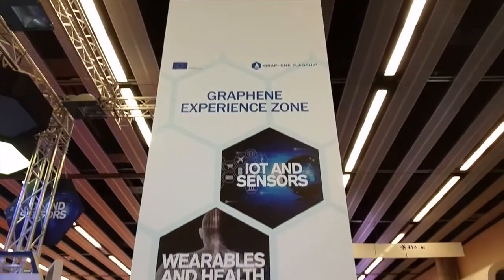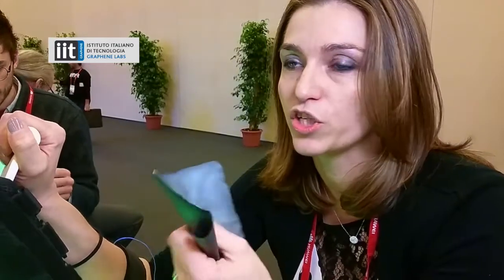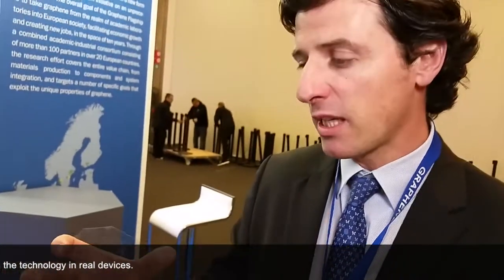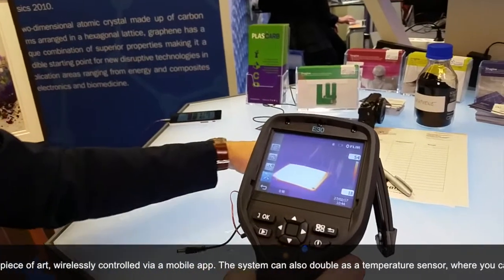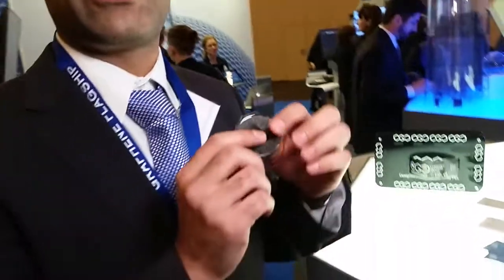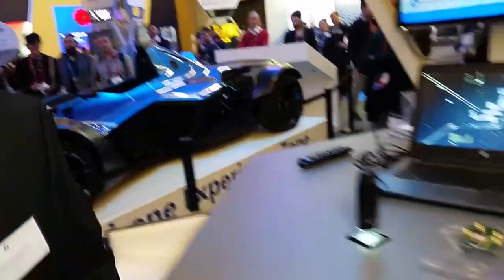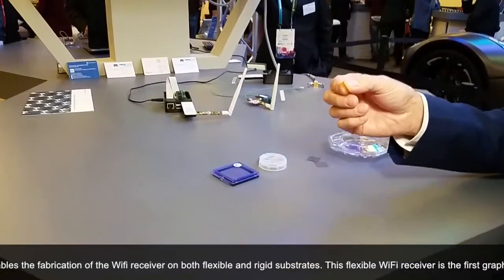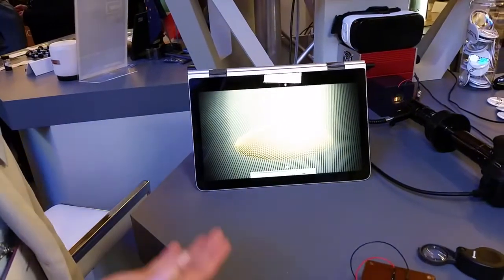Discover Graphene and how this wonder material will change the world of Electronics | MWC17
If you are a follower of today’s technologies you must have heard about graphene, the material that gained popularity by the way it is produced...using Scotch Tape. The method was so revolutionary in 2004 that the inventors of the method, Andrei Geim and Kostya Novoselov from the University of Manchester, received a Nobel prize.

What they did is basically very simple to explain: with the Scotch tape they repeatedly ripped small layers of graphite (indeed, the black stuff in the pen you write and draw with) until there was only one a small patch 2D layer of atoms left - graphene. Before that time the material was known and many people understood the promise of this wonder material, but no one was able to to get that single layer of atoms. They received the Nobel prize for their approach and creating a breakthrough in new research. Many universities started developing methods on how to get graphene and started looking for the new applications.

In Europe many of these institutes and universities work together under the Graphene Flagship initiative. Launched and initiate by the European Union this initiative's aim is to exchange bring together knowledge and research.

At the Mobile World Congress 2017 they showcased new applications like a wearable sensors for controlling a prosthetic hand and pressure measurement, for heating and temperature sensing, WiFi/IoT applications, optical data transfer, the production of graphene and the how to get higher resolution displays.